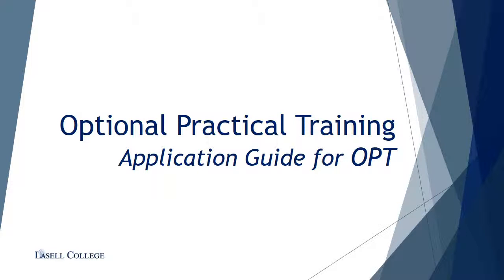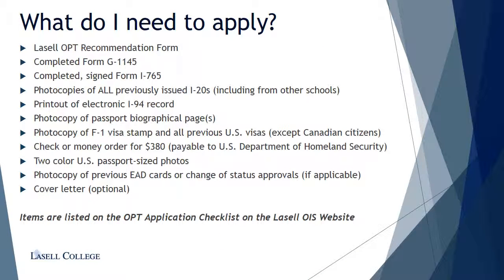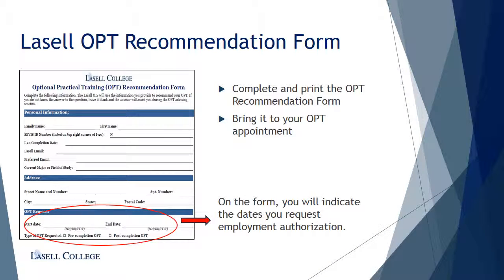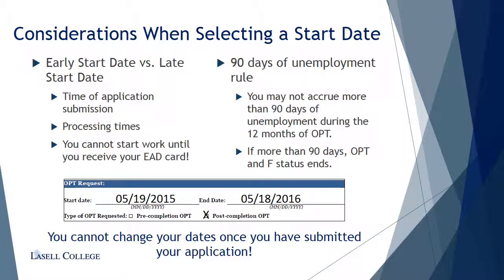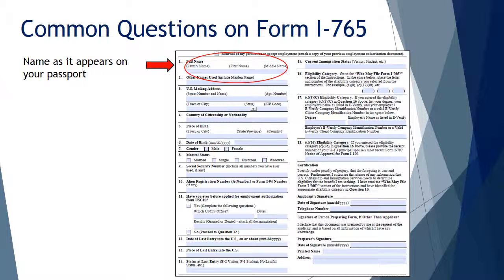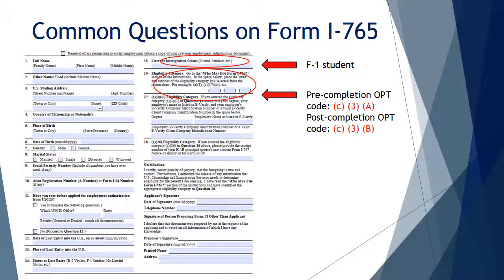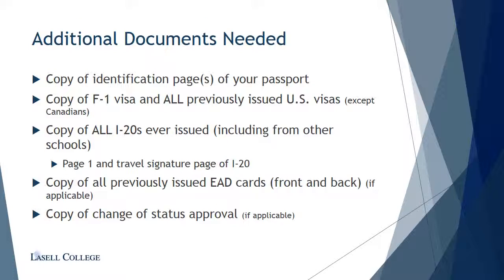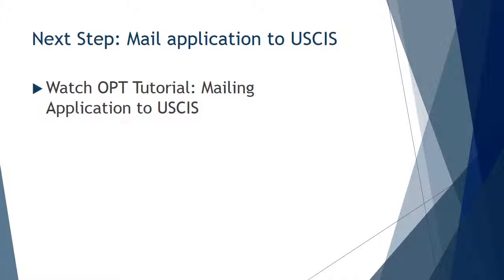OPT Application Guide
Watch the OPT Application Guide Tutorial for detailed step-by-step instructions on completing forms and applying for OPT.